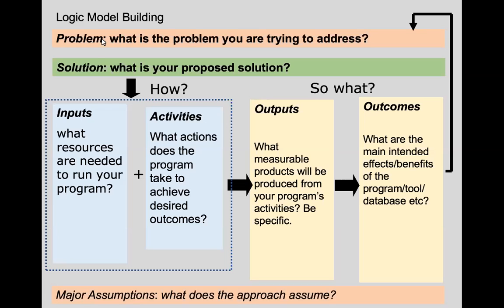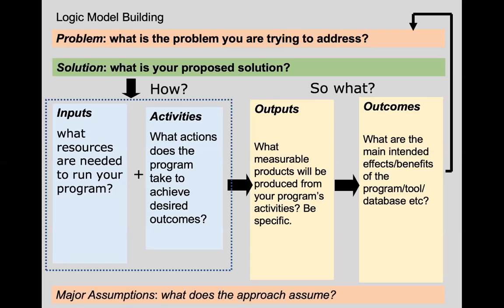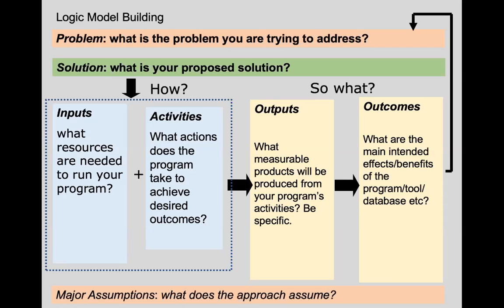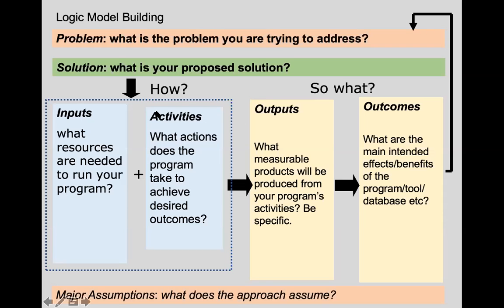What is the Logic Model? SAi Minutes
Learn about the logic model and why SAi teaches it.